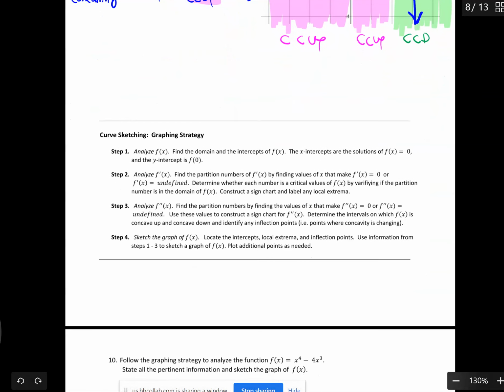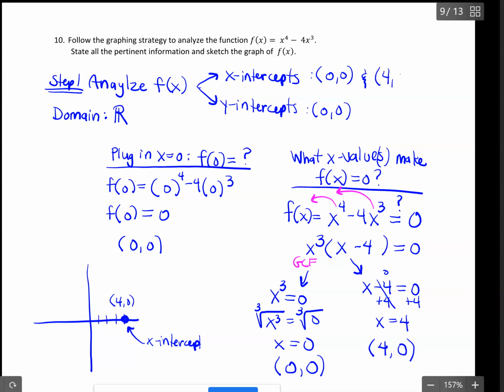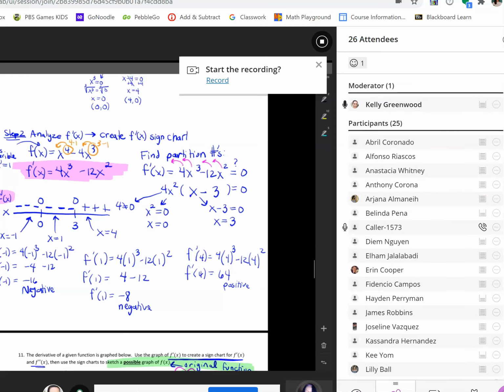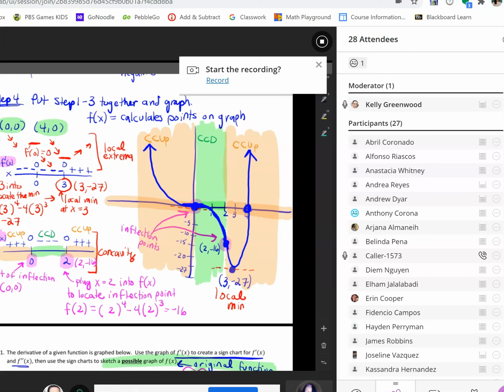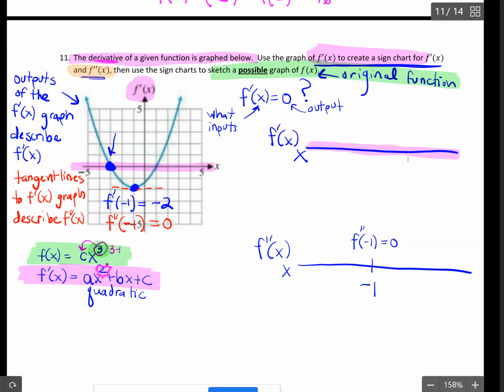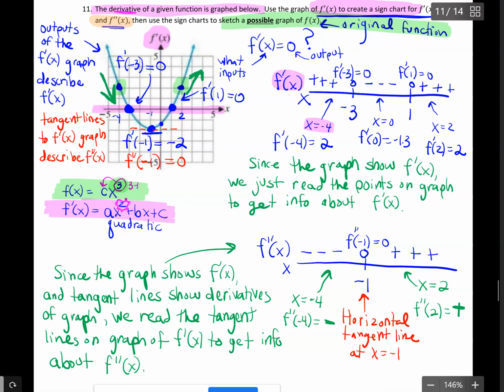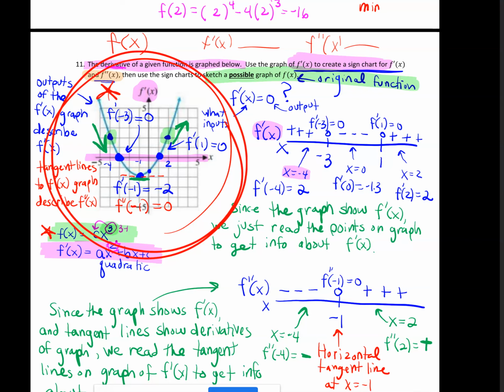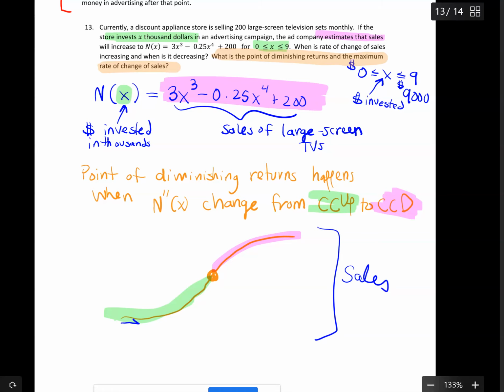4 1 & 4 2 Part 3 Lecture video